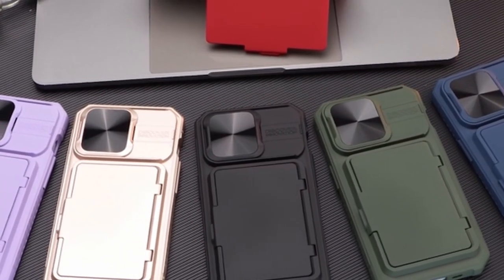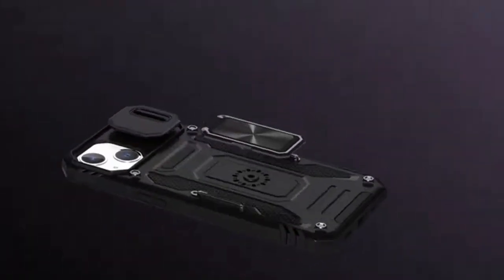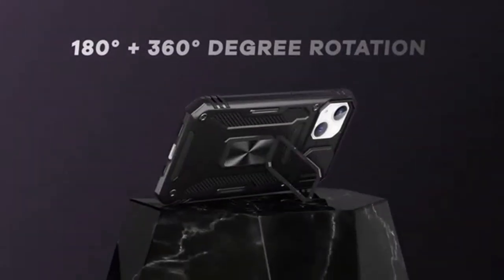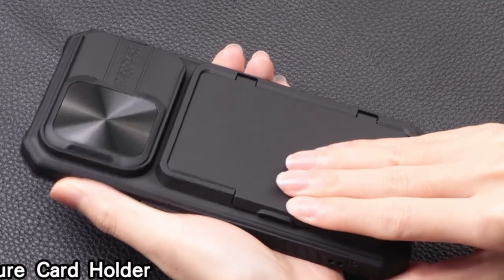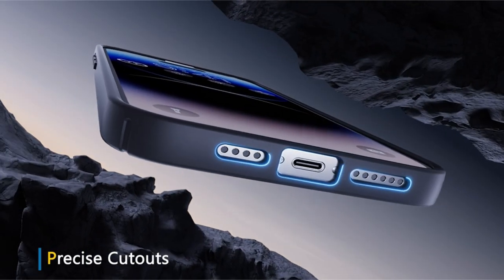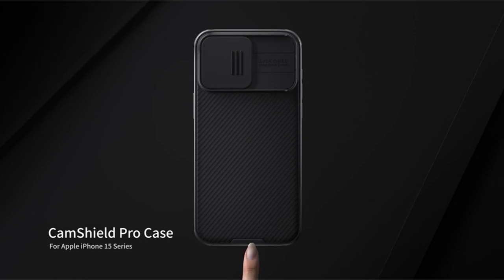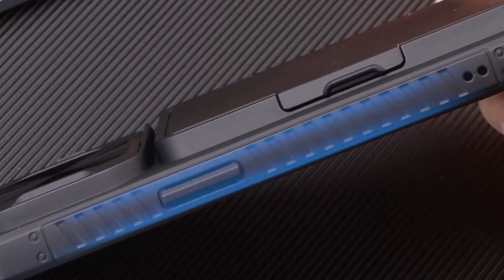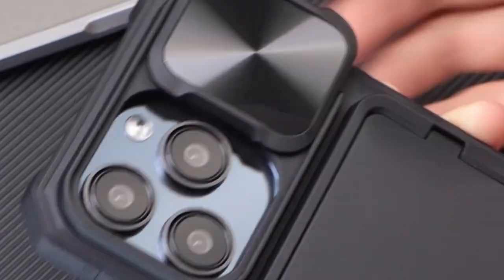iphone 15 pro case with camera protection! 🔥🔥Top 5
Welcome beautiful people, Let's talk about the iphone 15 pro case with camera protection! I have made a list of the iphone 15 pro case with camera protection which will help you decide which one to choose.

Quick Links:✔
   introduction 0:00

I have prepared this video guide for the iphone 15 pro case with camera protection to give you the ins and outs to help you make the right choice. So let's get started.
The iPhone 15 Pro's cutting edge camera system deserves the same level of protection as the rest of the device.This innovative case is designed to safeguard your phone's delicate lenses and prevent costly repairs. With its advanced shock absorbing technology and precise camera cutout, this case ensures your photos and videos remain pristine, even in the face of accidental drops or bumps.
The DEERLAMN Armor Case for the iPhone 15 Pro is a robust and reliable option for those seeking maximum protection for their device. Designed with precision, the case offers a snug fit that doesn't compromise accessibility. The cutouts for buttons, camera, speakers, and ports are perfectly aligned, ensuring seamless operation without removing the case.The case's dual layer construction, combining TPU and PC materials, provides exceptional shock absorption. The military grade drop test certification, withstanding over 8,000 drops, underscores its durability.

AllCasesHere is a participant in the Amazon Services LLC and other affiliate Associates Program, an affiliate advertising program designed to provide a means for sites to earn advertising fees by advertising and linking to Amazon and other platforms. As an Associate, I earn from qualifying purchases.